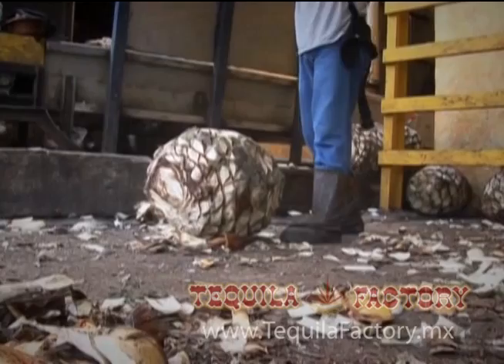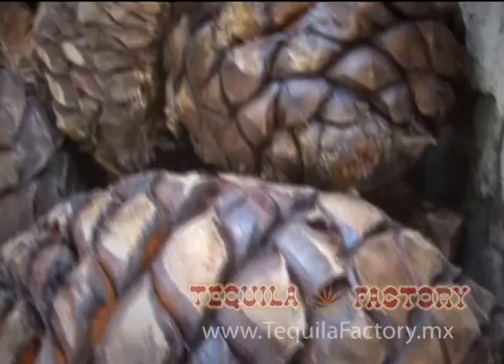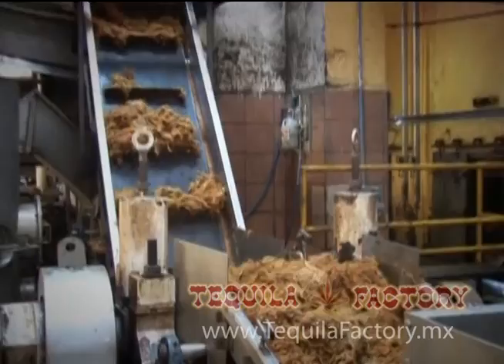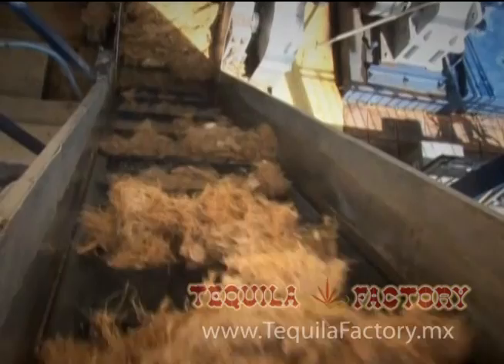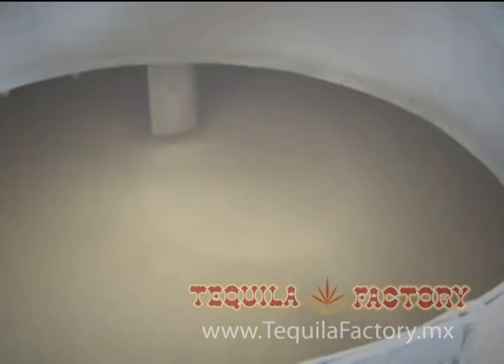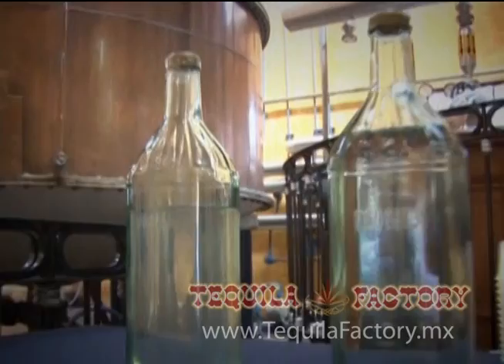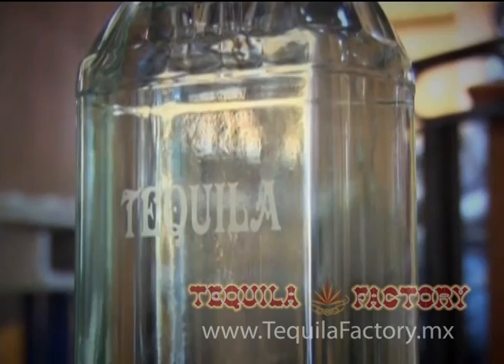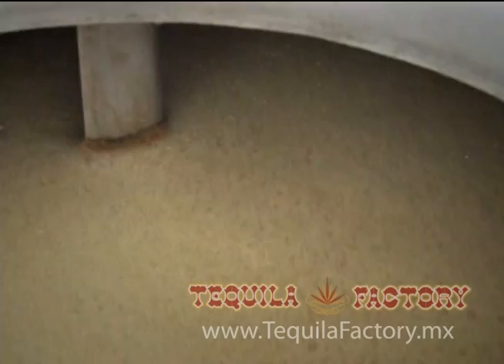El Tequila - Proceso de elaboración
Este video clip es parte de un documental sobre el proceso del tequila, puede obtener el documental completo en DVD